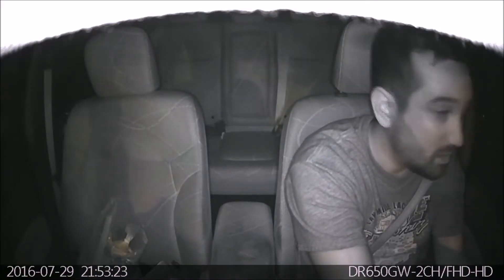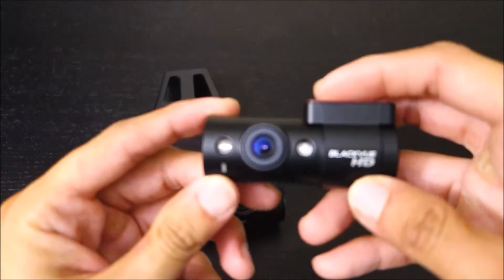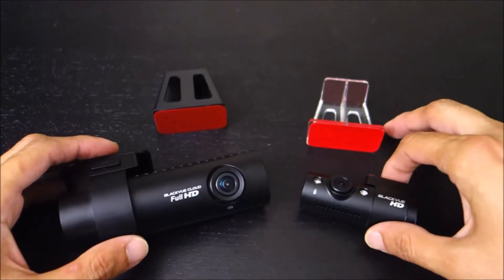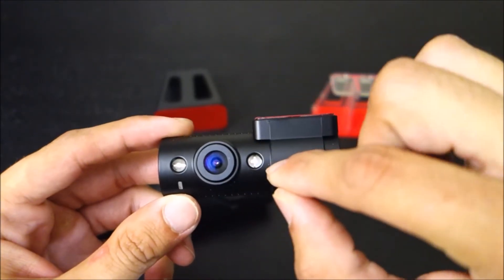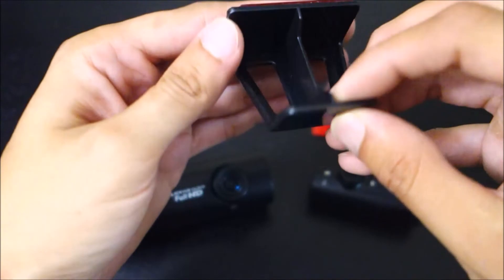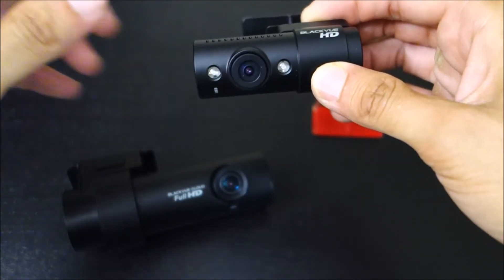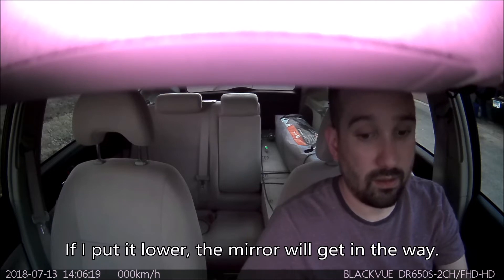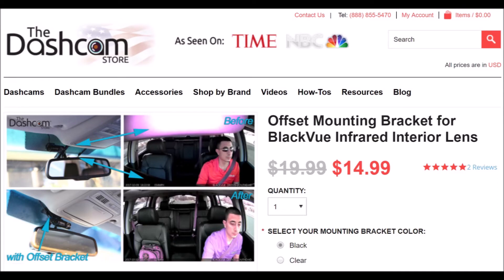Blackvue IR Infrared Offset Mount Review - TheDashCamStore.com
*Note: the DR650S-2CH IR has been discontinued and replaced with the 590 and 750 IR series.